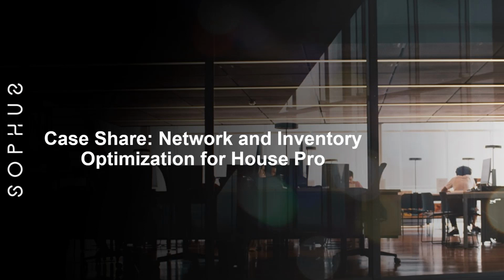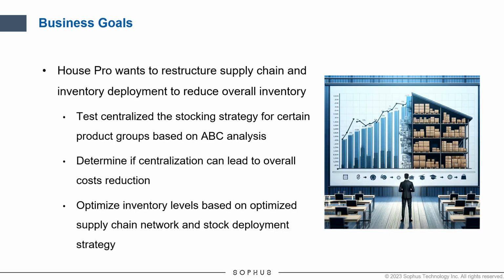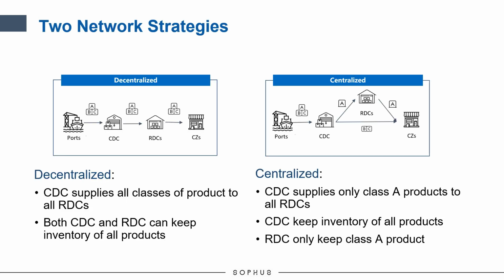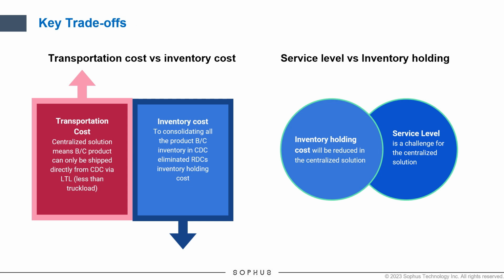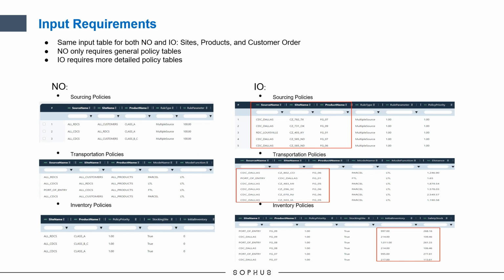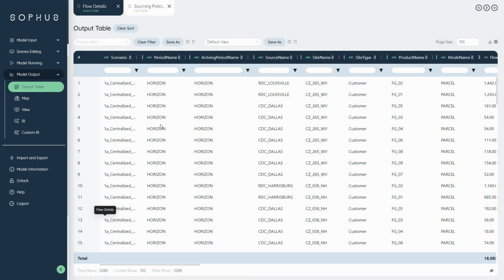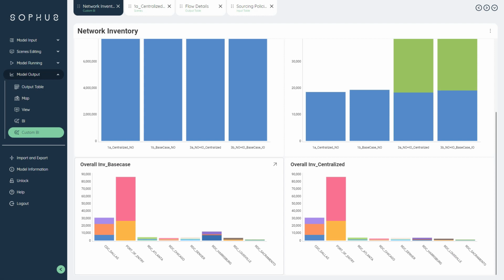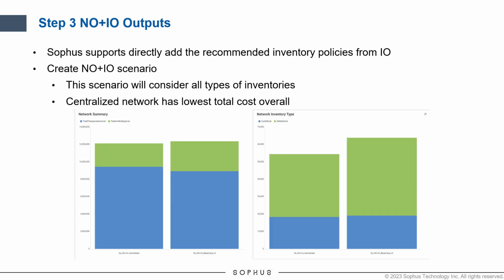Optimizing Inventory deployment strategy with NO + IO (new UI)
Follow this demo case study to see how Network Optimization and Inventory Optimization capabilities on Sophus X can be combined to model the centralization vs De-centralization strategies at House Pro, a top home improvement retailer in the U.S.

House Pro's network includes a central distribution center and six regional centers, grappling with challenges like high inventory levels and fluctuating demand. 📊 The objective was to slash inventory and network costs without compromising service quality. 📉

The study employed ABC analysis for product categorization, identifying Class A items as most critical. 📈 It scrutinized decentralized and centralized inventory strategies, underlining trade-offs between transportation and inventory costs, and the balance of service levels and inventory optimization. 🔄 The centralized model, while upping transportation costs for certain products, yielded inventory cost savings through centralization.💡

This holistic approach, blending network and inventory optimization, demonstrates the power of strategic planning in supply chain management, a domain where Sophus particularly shines. ✨

0:00 Introduction
0:15 Business Background
1:02 Business Goal
1:25 ABC Analysis
1:59 Network Strategies
2:20 Key Trade-offs
3:00 Modeling Approach
3:20 Input Requirements
3:51 Model Walkthrough
5:18 Custom BI
5:24 NO Outputs
5:55 IO Outputs
6:16 NO+IO Outputs
6:44 Ending (edited)